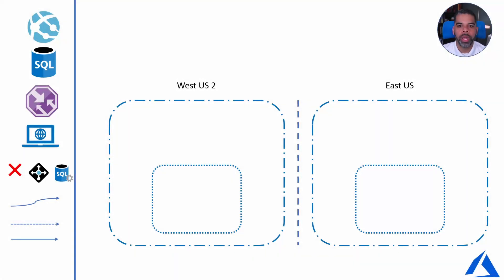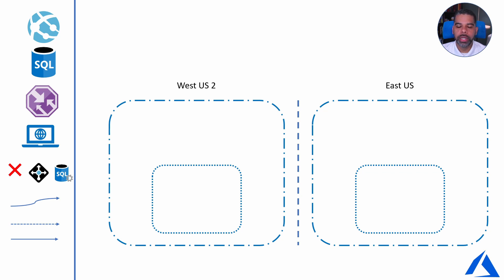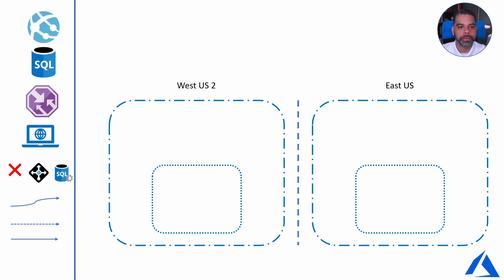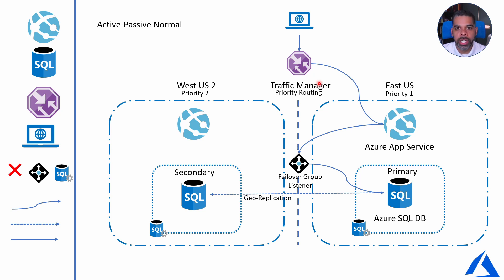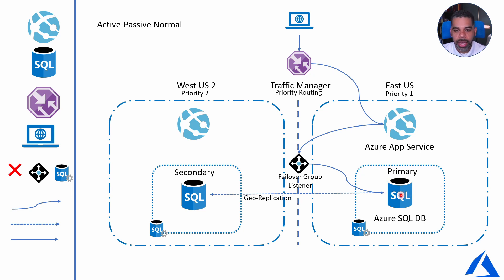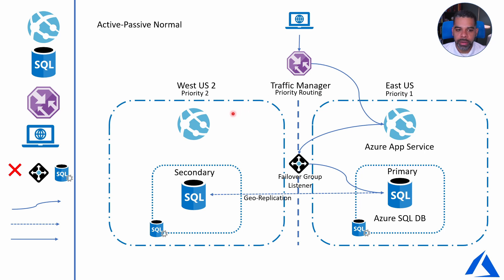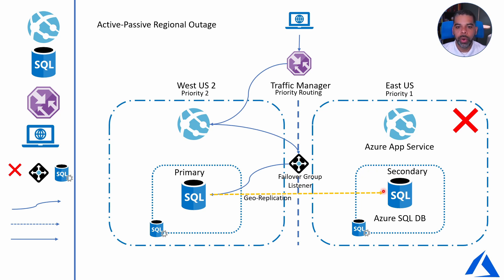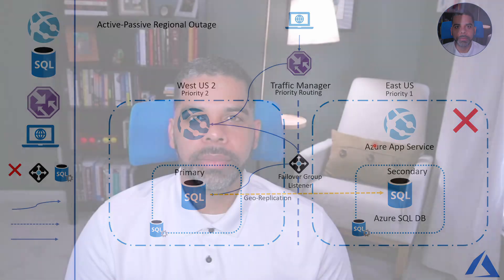Azure Web App Resiliency - Intro and Architecture (Part 1)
Wondering how to deploy resilient SQL based web applications in Azure? This 5-part series will walk you through architecture, design, implementation, and testing.

In Part 1 we review the architecture we will deploy.